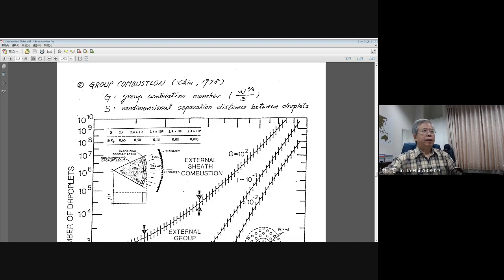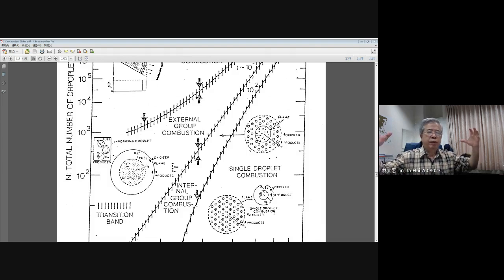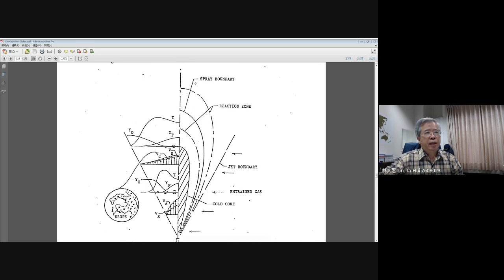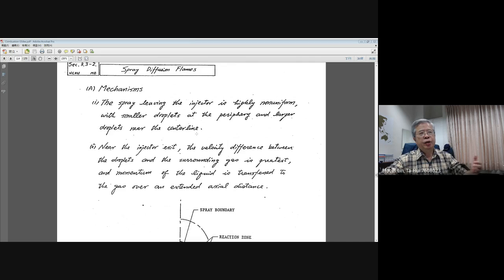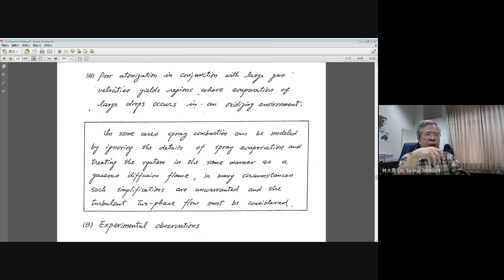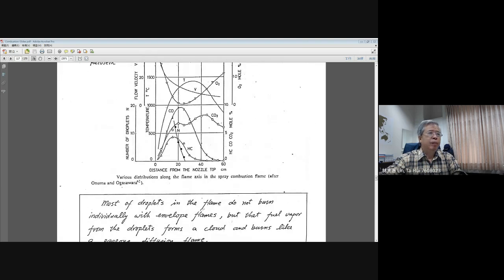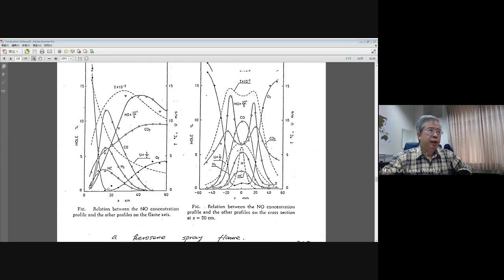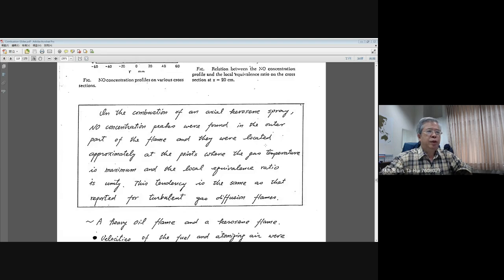燃燒學58 58 Class Videos Spray Combustion 9 16th Week 43 51